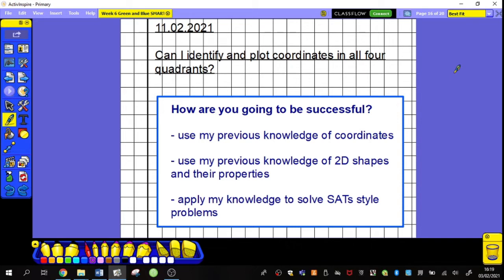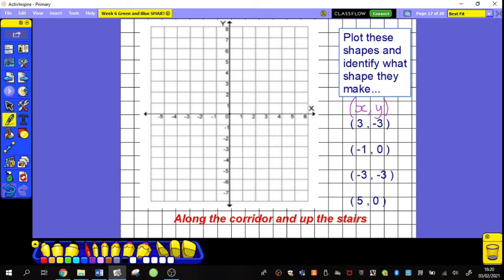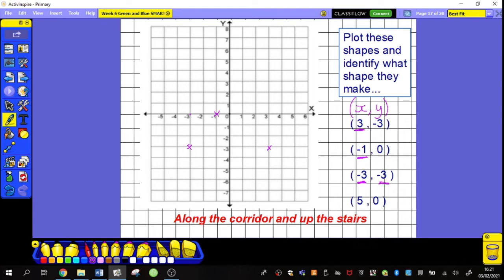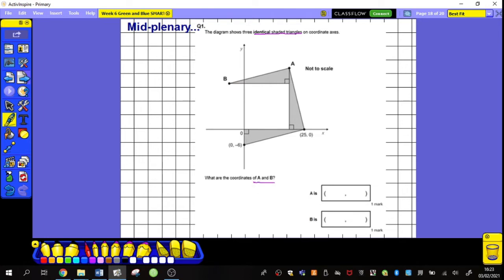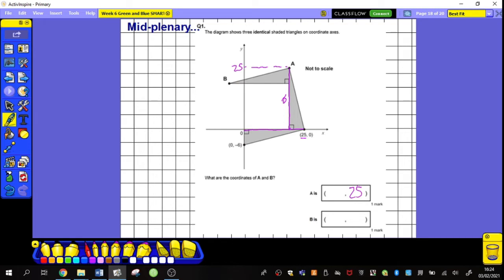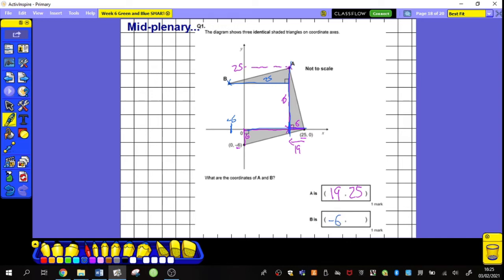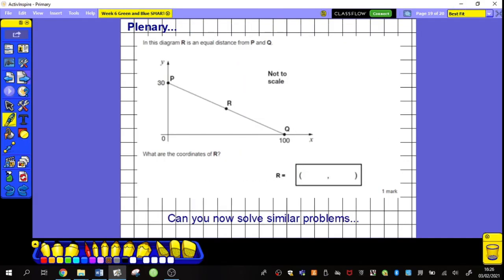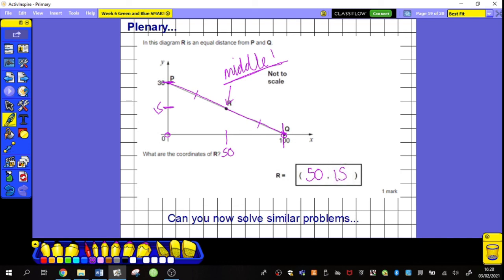Year 6 Week 6 Maths Thursday Green and Blue